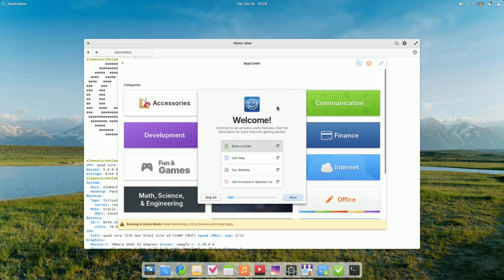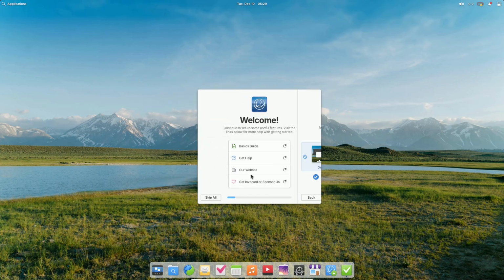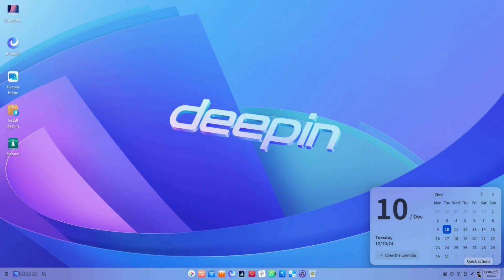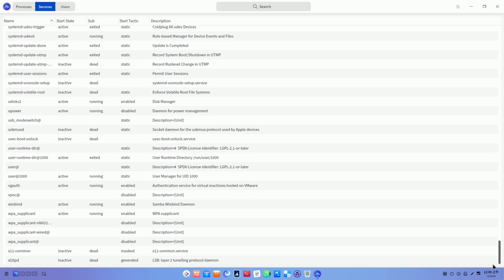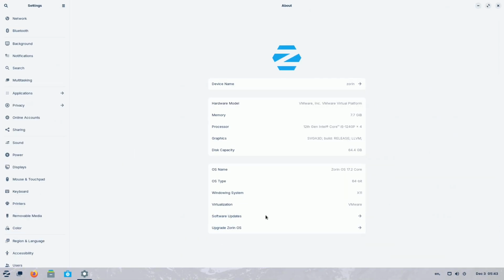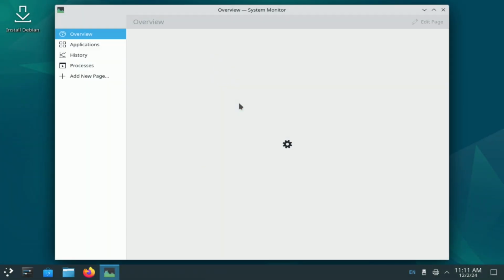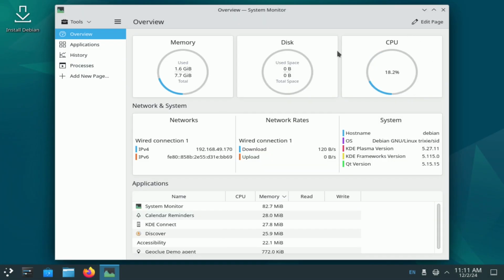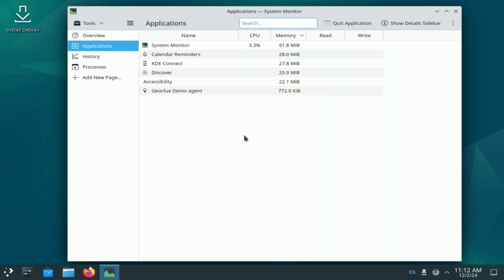Top 6 Desktop Linux Distros For macOS Users in 2025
Are you a Mac user curious about Linux? Whether you're looking for a sleek macOS alternative or a powerful new experience, we've got you covered! In this video, we showcase the 6 best Linux distributions for Mac users that are perfect for your MacBook or dedicated Linux PC. From elementary OS to Debian, these distros bring style, functionality, and versatility.

📌 What You'll Learn in This Video:

Linux distros that mimic macOS aesthetics
Easy-to-use and beginner-friendly options
Feature-rich and customizable Linux alternatives
💻 Perfect for:

Mac users switching to Linux
Developers and creatives looking for open-source solutions
Anyone curious about exploring Linux on Mac
🔗 Watch now to find your perfect Linux match!